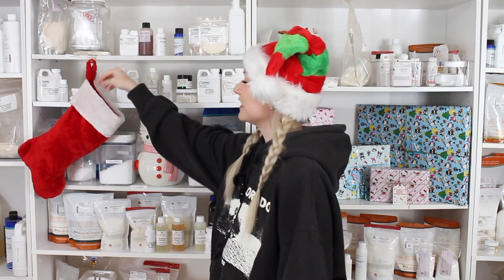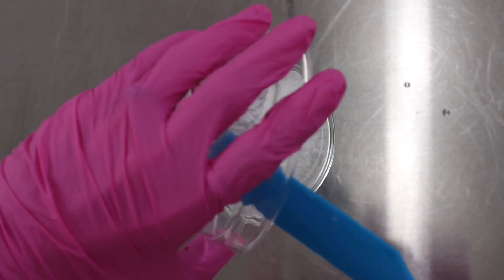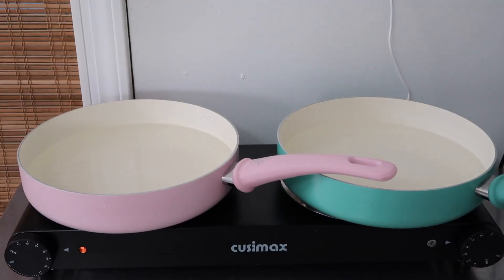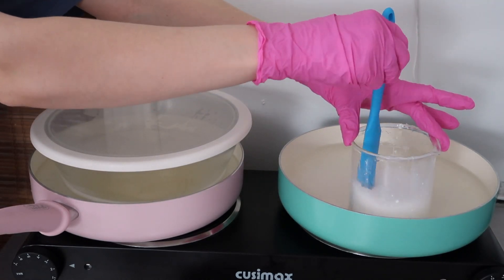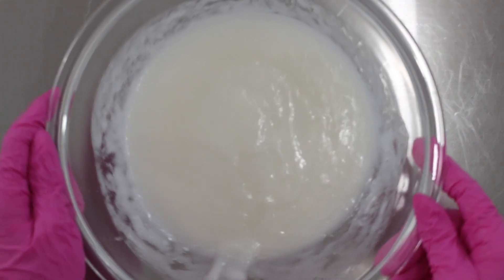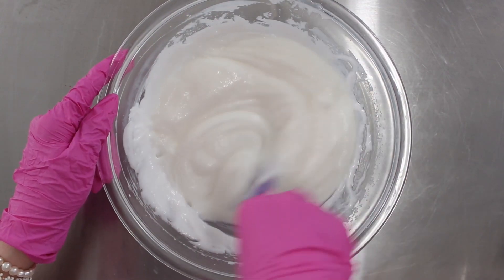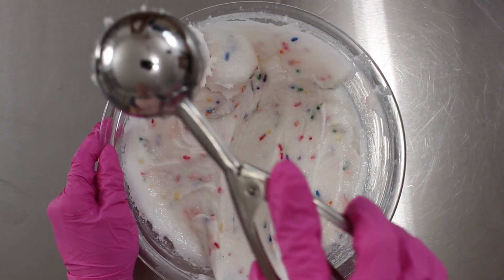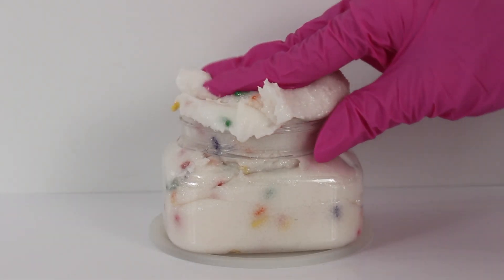How to make Ecocert Scoopable Scrubs - FREE RECIPE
DIY All Natural Scoopable Scrubs using Ecocert Ingredients

Formula;
phase A
6% glycerin
2% SCI (sodium cocoyl isethionate)

phase B
5.5% distilled water

1% Cetyl Alcohol
5% oil of choice (I used sunflower oil)
3% shea butter

60% white granulated sugar